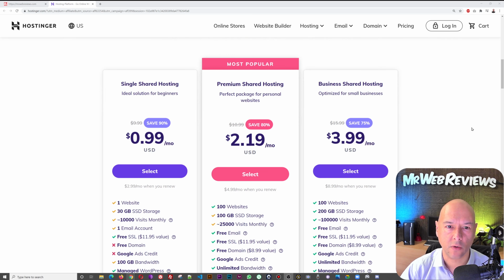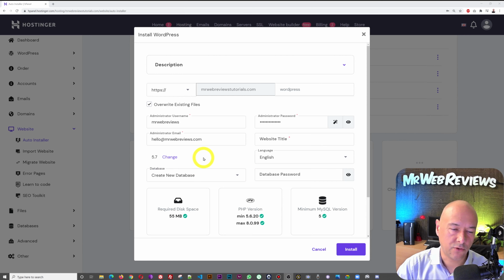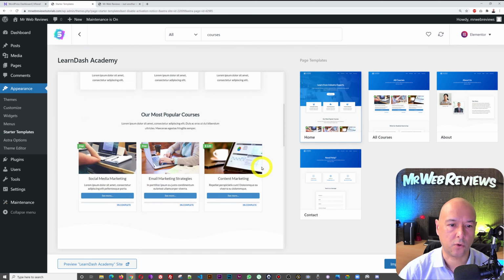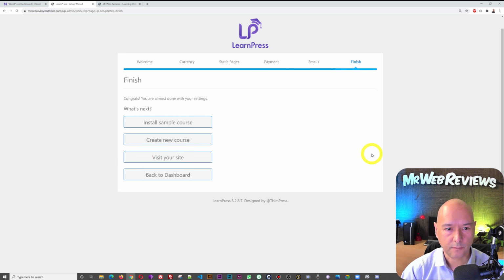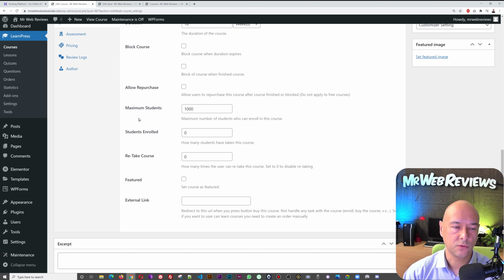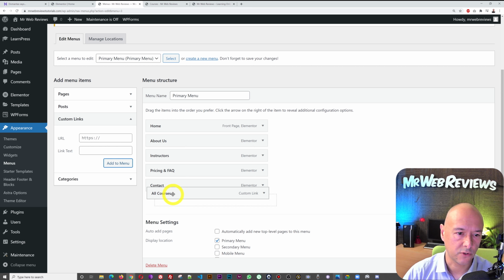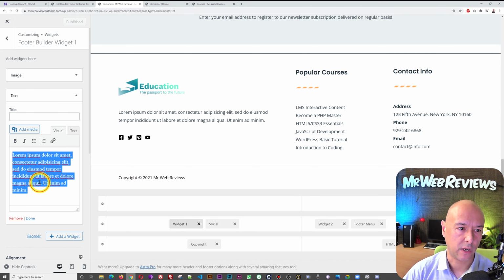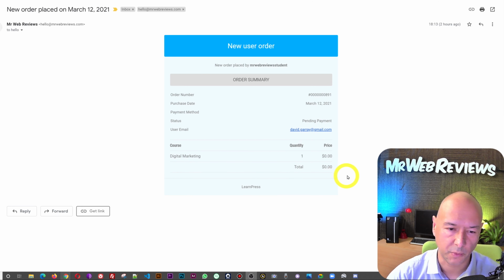Build & Sell Online Courses with Wordpress (Using FREE Plugins) Learnpress and Elementor | 2021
Hey Guys! Today In This Video we are going to discover how to build & sell online courses with wordpress (using free plugins) learnpress and elementor.

Again we'll be using ONLY FREE plugins for this tutorial.

SORRY ABOUT THE SOUND QUALITY of this video [didn't EQ it properly while recording]

▶ TIME STAMPS:
00:00 Intro
00:42 Hostinger + Domain name registration
14:02 Create an Email Address
15:09 Wordpress Dashboard
20:07 Installing Astra Theme on Wordpress
25:59 Installing Learnpress LMS on Wordpress
29:49 Creating your first course
52:55 Customizing the Home Page
56:22 Changing Main Menu + Header
1:05:45 Change Footer Section
1:11:54 Change Logo
1:14:28 Change Contact Page
1:18:45 Conclusion